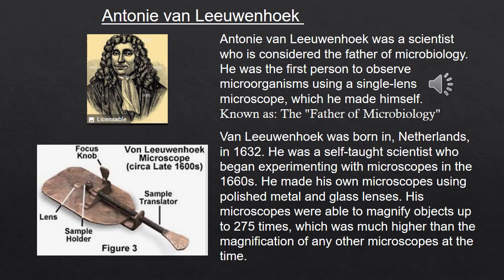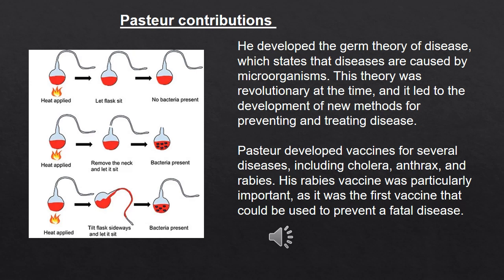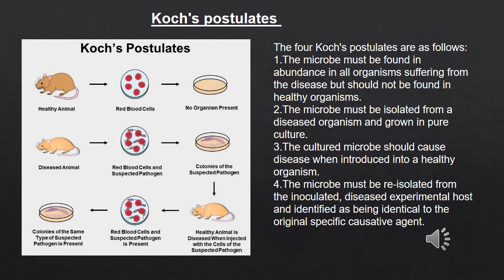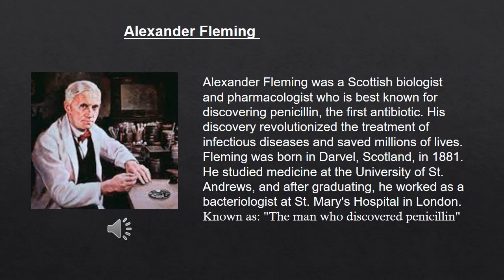Introduction to Microbiology | Important Scientists | Ganesh Sir | SSNMEC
Introduction to Microbiology | Important Scientists | Ganesh Sir | SSNMEC | Sri S Nijalingappa Medical Education Centre | Shivajinagar | Bangalore